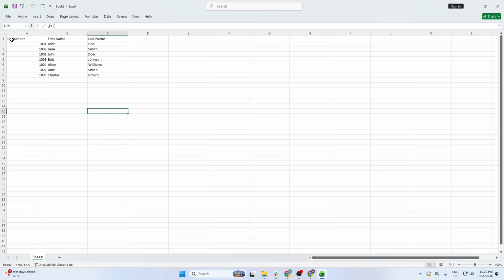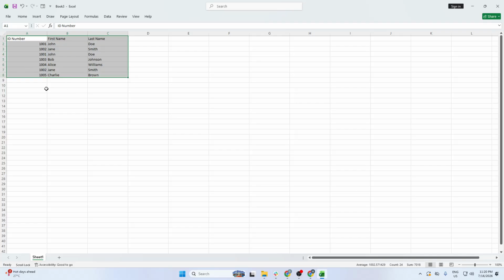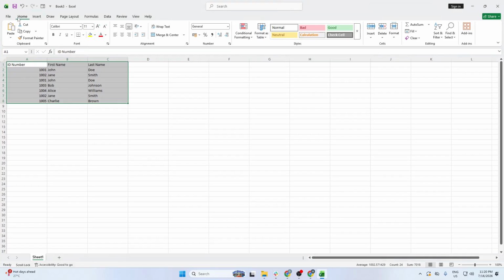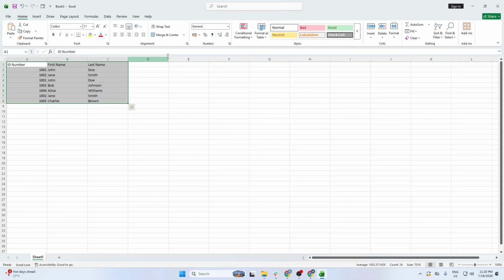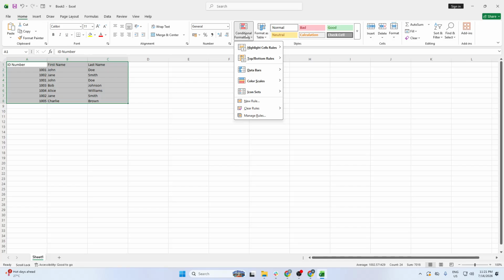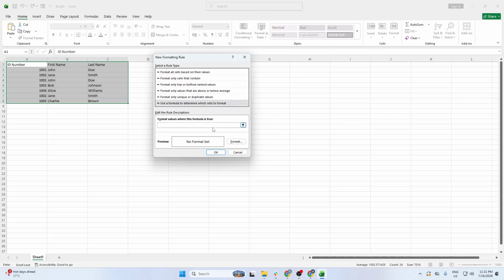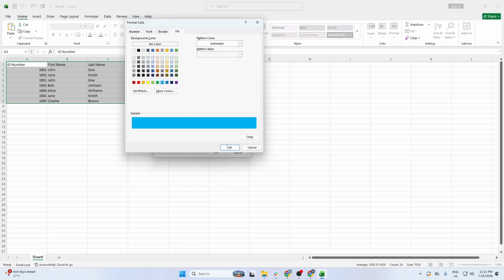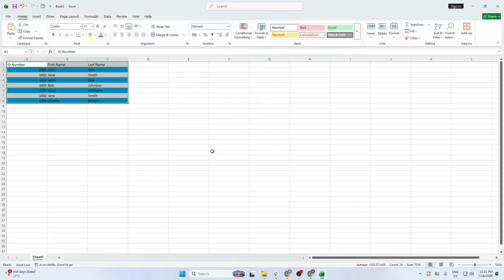How to Highlight Every Other Row in Excel [Updated 2026]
Learn how to highlight every other row in Excel using a quick formatting trick. In Excel, you can apply alternating row colors with conditional formatting in seconds. This guide covers how to highlight alternate rows, zebra stripes in Excel, and Excel every other row automatically.

-Google Drive
-Google Meets
-Google Sheets
-Google Chrome
-Google Forms
-Google Gmail